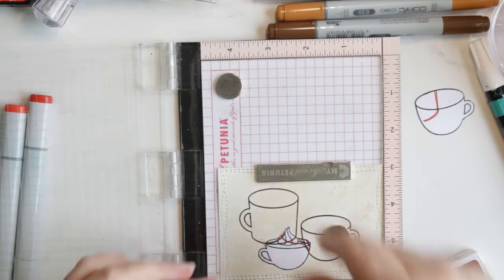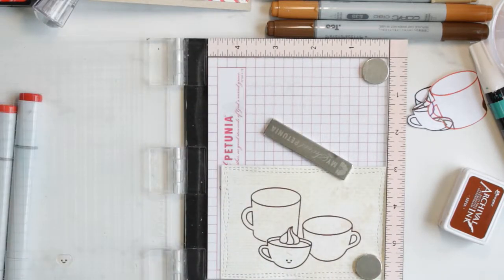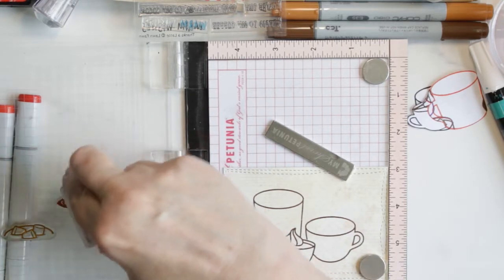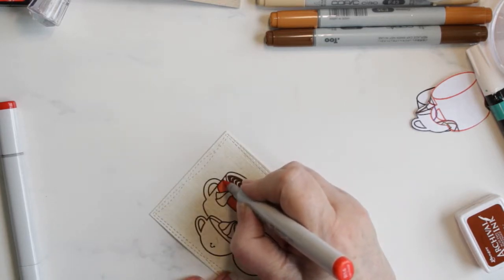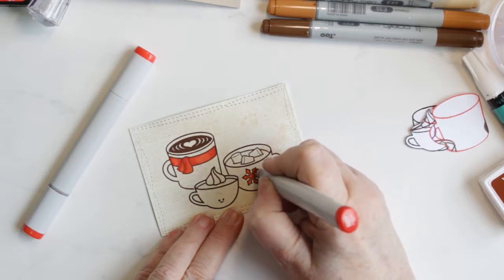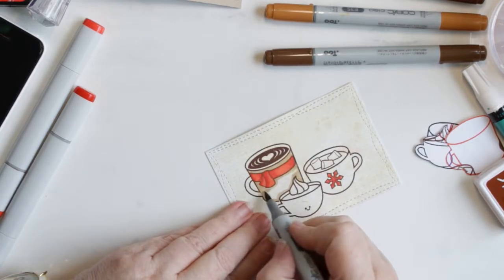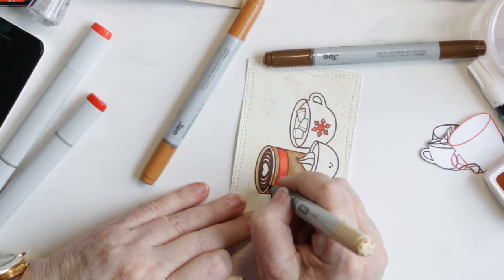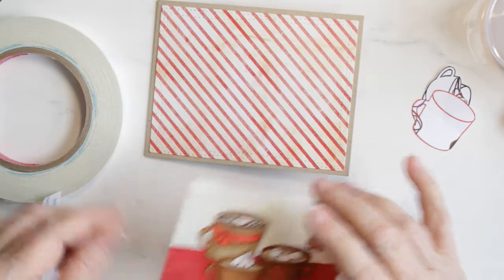Some Like It Hot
Stamping on Designer paper in Some Like It Hot Blog Hop with Scrap'n Stamp Canada. More details in this blog post